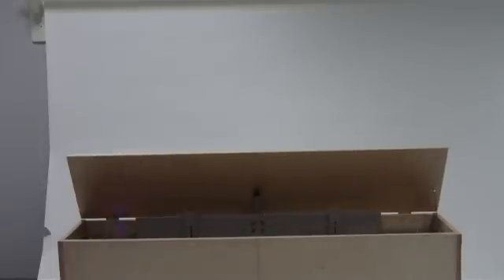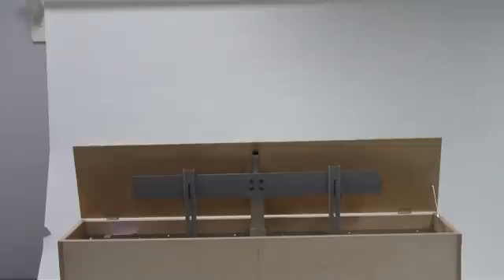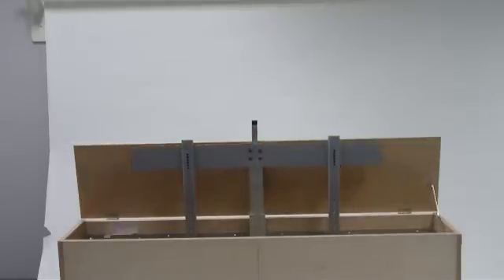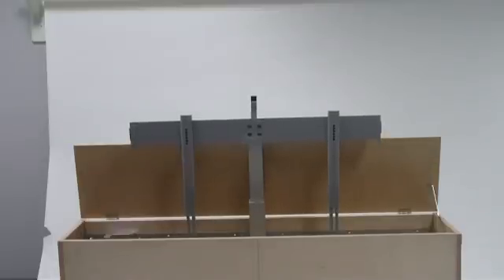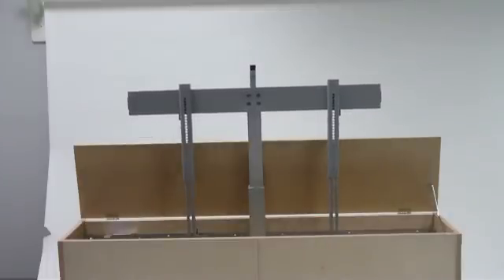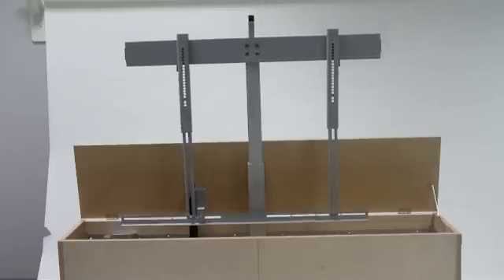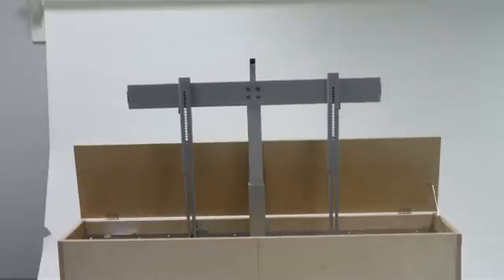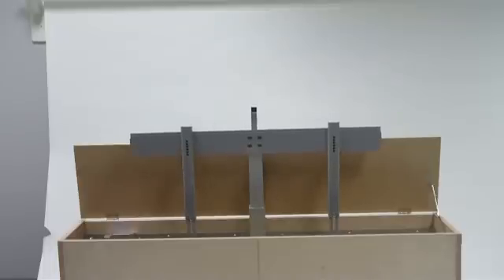K-2 Lift Mechanism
K-2 Lift Mechanism. Handles up to 50" Plasma/LCD TVs. UL/CE approved. Patented. Made in Poland. RF remote control standard. IR/RS232 ready (Built in). Universal mounting arms.